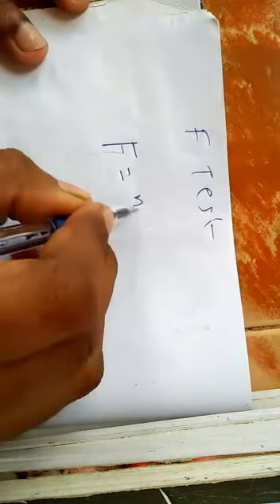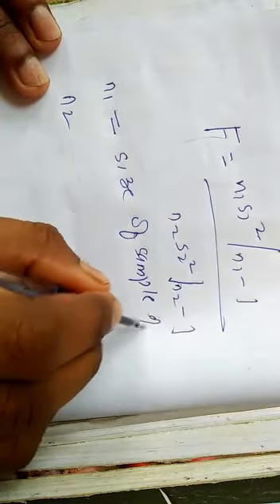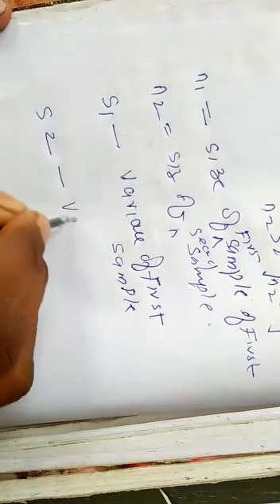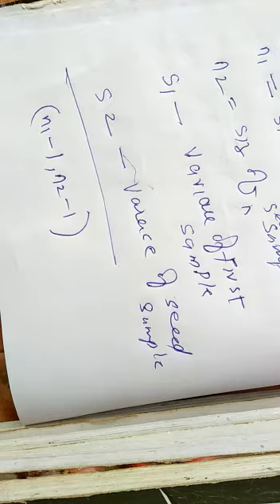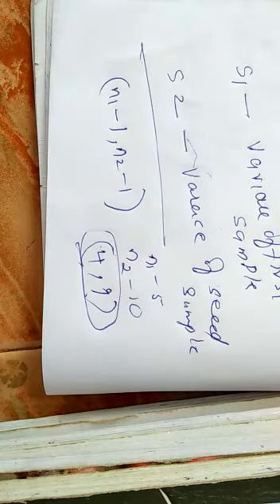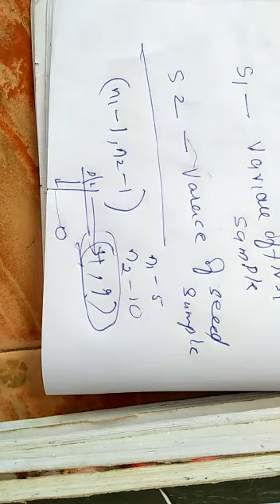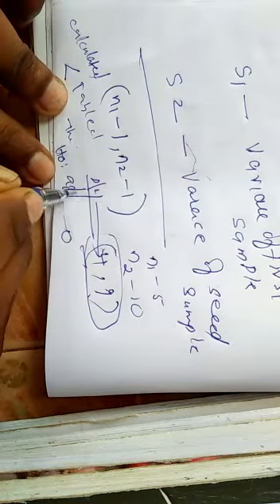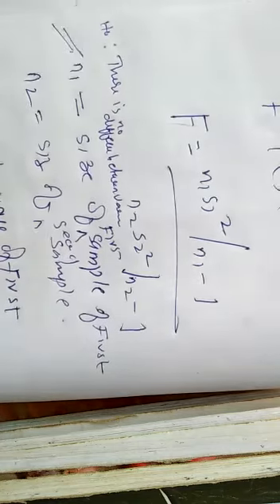F test s4 bcom quantitative technique